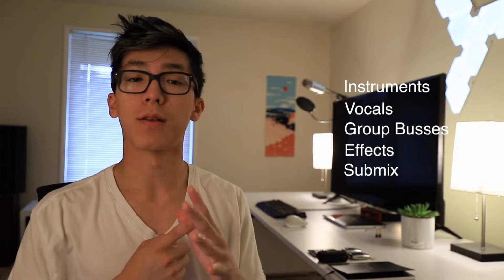Setting Up A Pro Tools Sessions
I talk about some of my tips to quickly get setup in Pro Tools. It’s a lot easier than it seems.